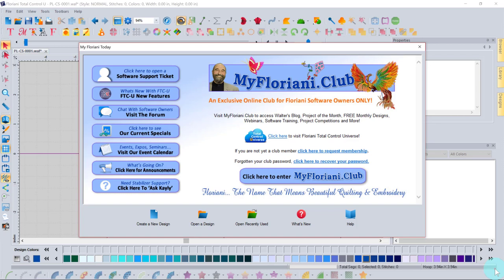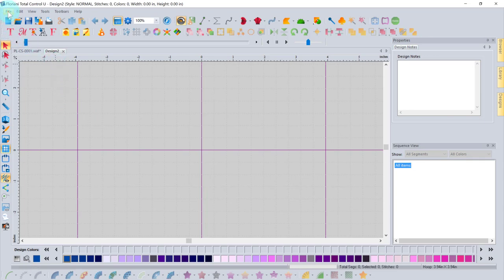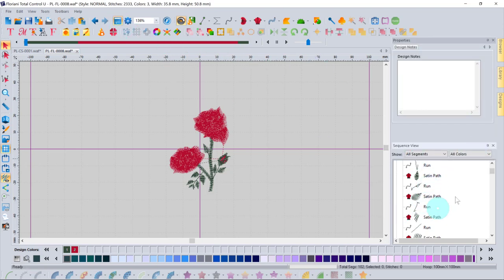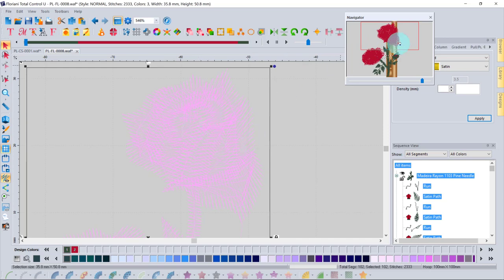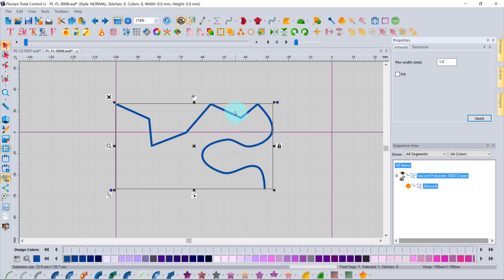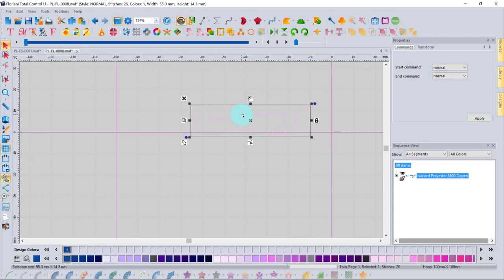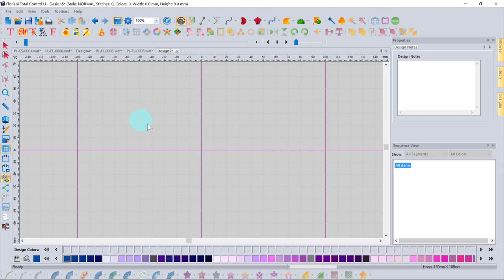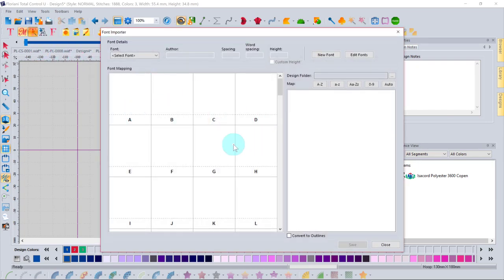Floriani Embroidery Software Overview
This was a presentation I did from 2017.  Some additional features have been added to the software since then.  The presentation still has good information for today's user.

I teach online embroidery software classes via Zoom at "StevesSewAndVac.com".  Go to their website to check what new classes are  posted and join us for live presentations.  New classes posted each quarter.